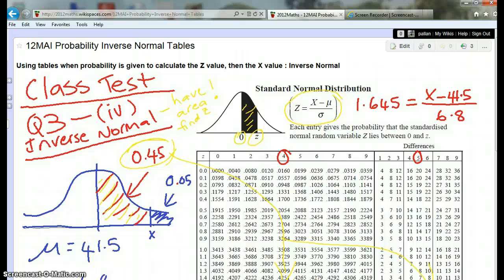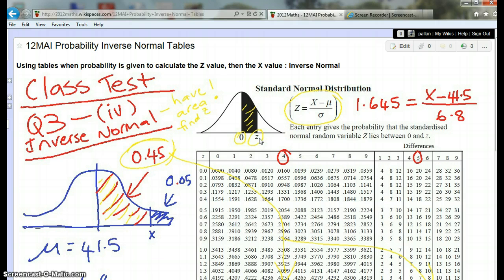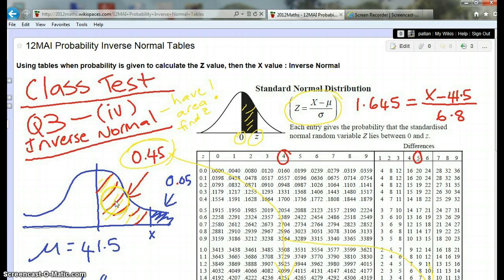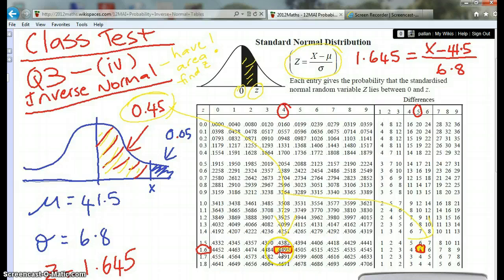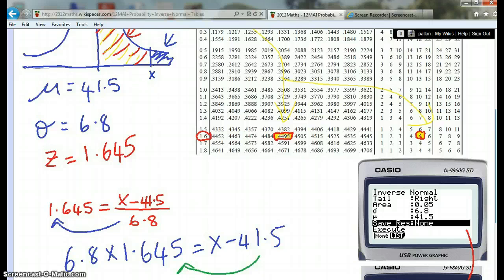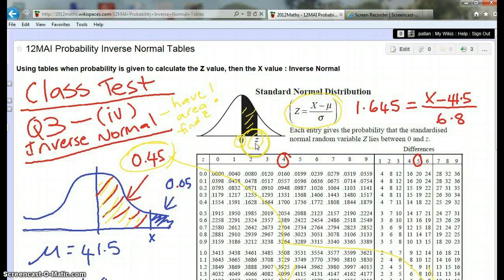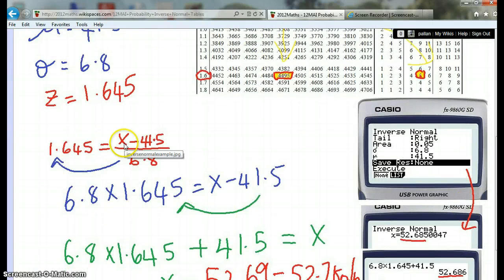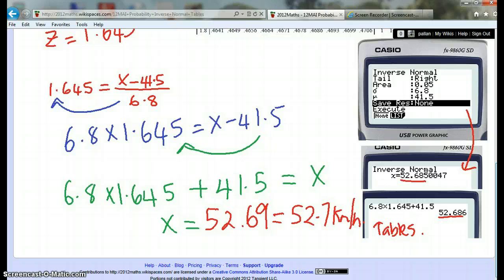12mai Probability Inverse Normal Tables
The hard way of doing inverse normal. Lots more steps and more lovely maths. Use the tables rather than the magical calculator.